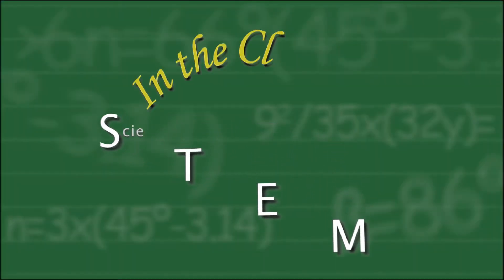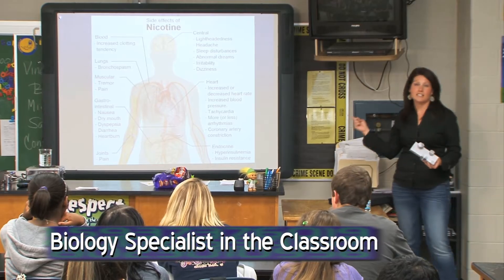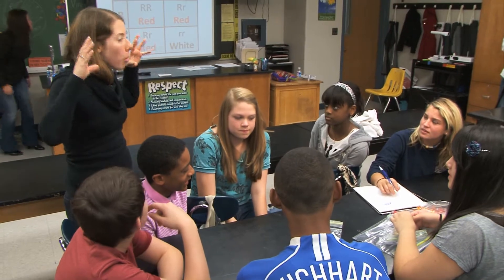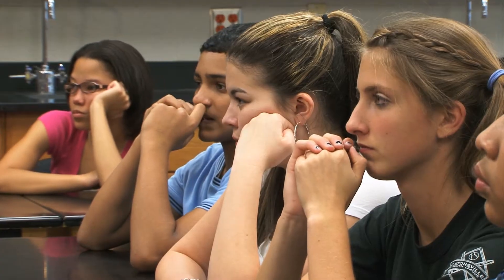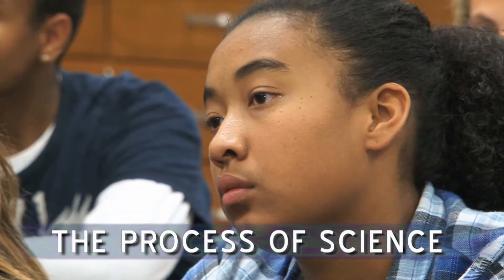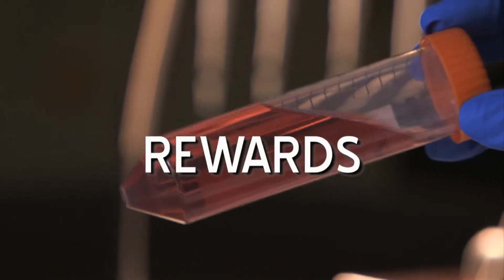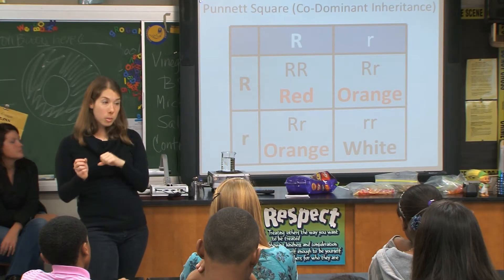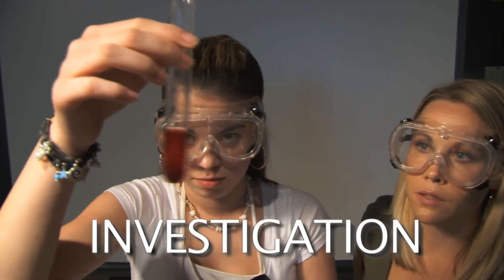STEMnet: Specialists in the Classroom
Like e-Harmony, for teachers.  Helping them find talented and trained professionals from science, technology, engineering, and math disciplines.  A program of MBRT, Maryland's leading business coalition in education.